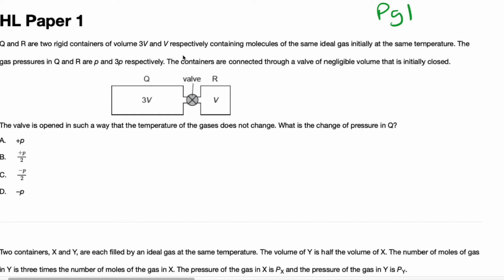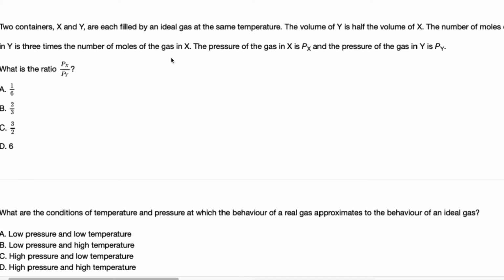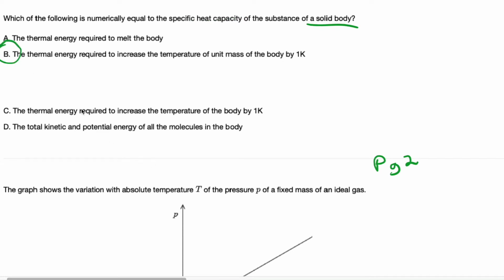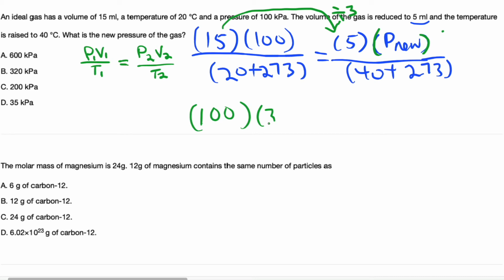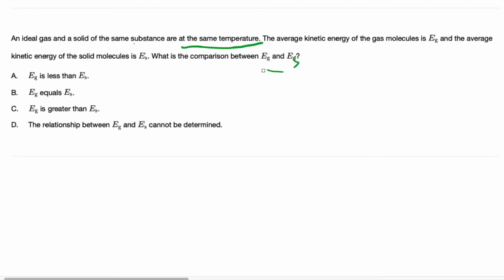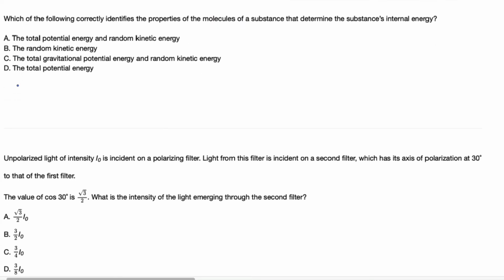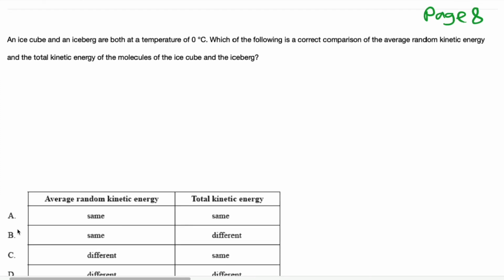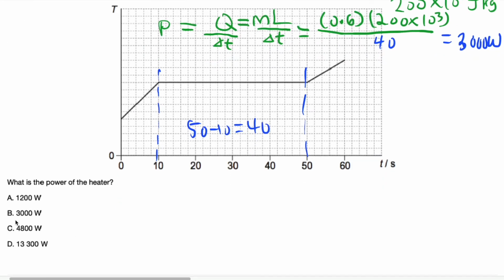IB Physics Topic 3 QuestionBank, Thermal Physics, HL Paper 1 Questions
00:00 Intro
00:02 Page 1
08:36 Page 2
14:49 Page 3
17:01 Page 4
18:39 Page 5
22:02 Page 7
23:45 Page 8